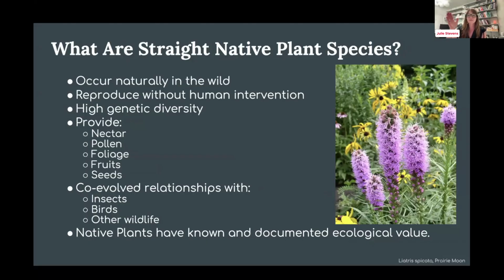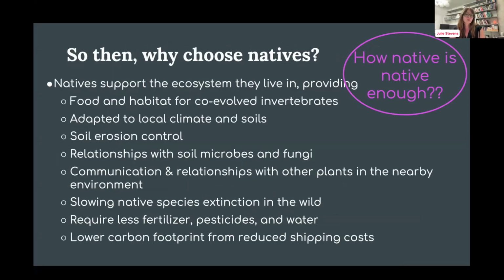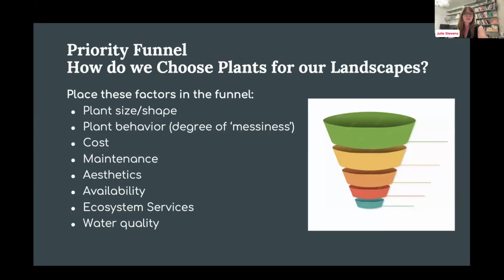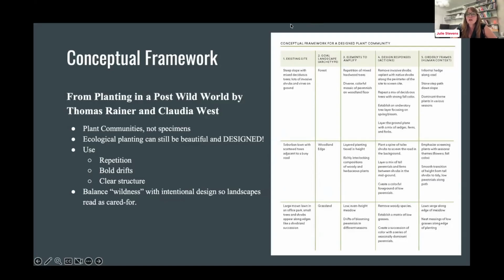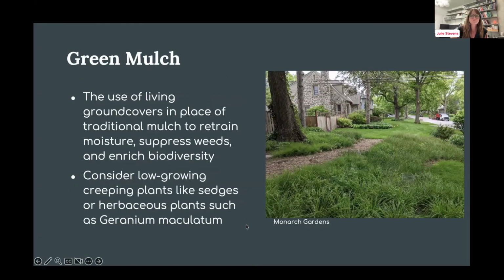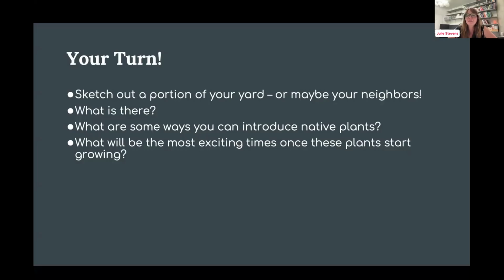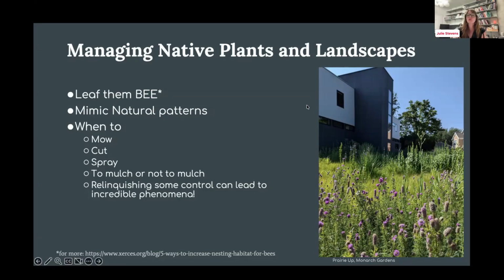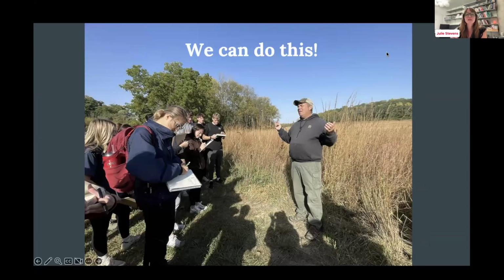HGW: Why Choose Native Trees and Shrubs?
We are joined by Julie Stevens of Iowa State University Department of Landscape Architecture.

Native plants play a critical role in supporting pollinators and providing food and shelter for local wildlife. While non-native species and cultivars may appear similar, their ecological benefits often fall short. How can we determine which plants truly sustain biodiversity? Concerns about aesthetics and maintenance are common, but native landscapes can be both attractive and functional. In this session, we will address these questions, highlight the unique ecosystem services native trees and shrubs offer, and explore how to design a beautiful, sustainable landscape using native species. And sharpen your pencils because we will try our hand at designing a landscape exclusively with native plants!

If you want to support our programming, visit the Iowa State University Foundation and make a gift to the Master Gardener Program fund

This institution is an equal opportunity provider. For the full non-discrimination statement or accommodation inquiries, go